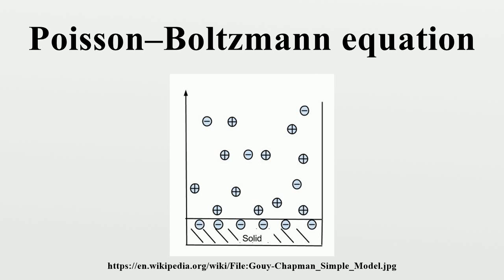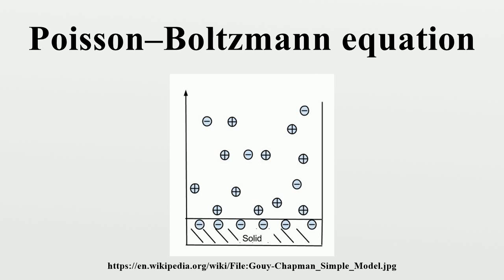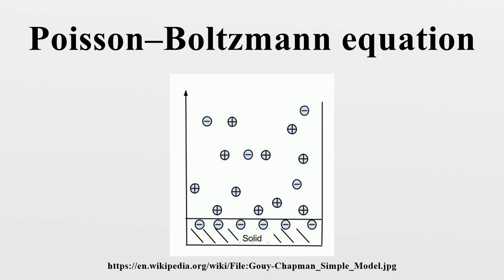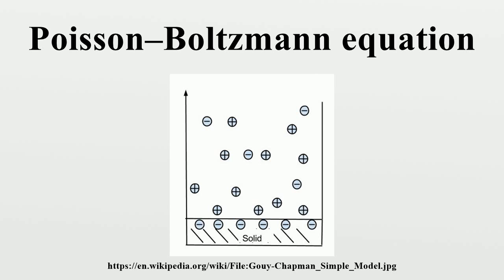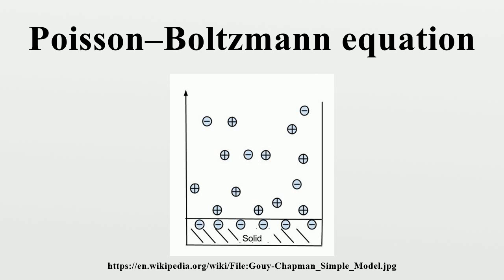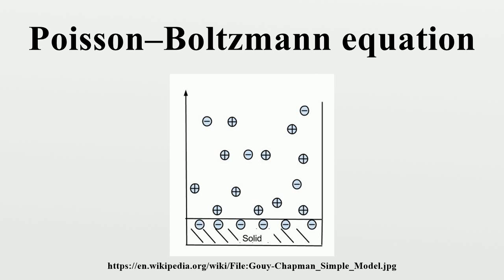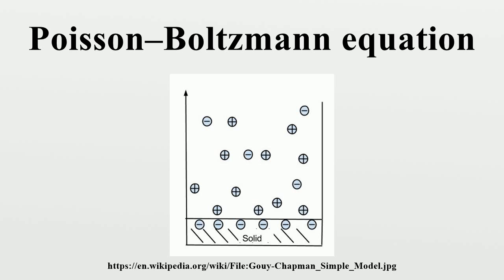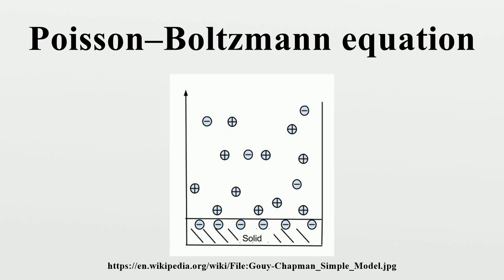Poisson–Boltzmann equation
The Poisson–Boltzmann equation is a useful equation in many settings, whether it be to understand physiological interfaces, polymer science, electron interactions in a semiconductor, or more.It aims to describe the distribution of the electric potential in solution in the direction normal to a charged surface.

Image-Copyright-Info
Author-Info:   Ehickers

Image-Copyright-Info